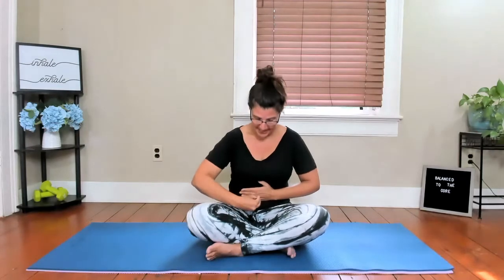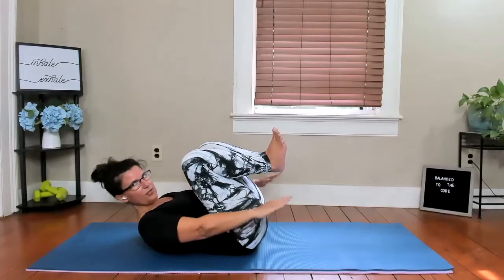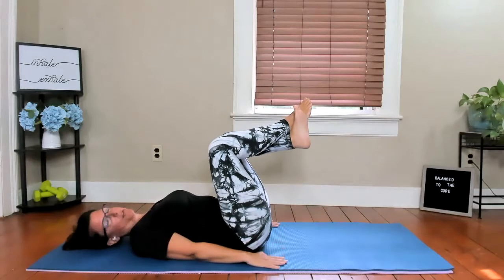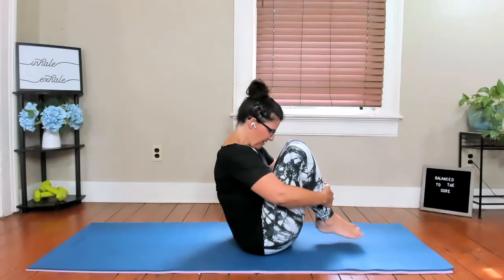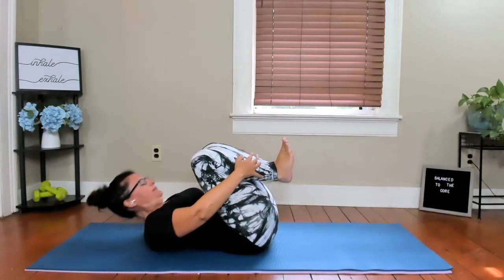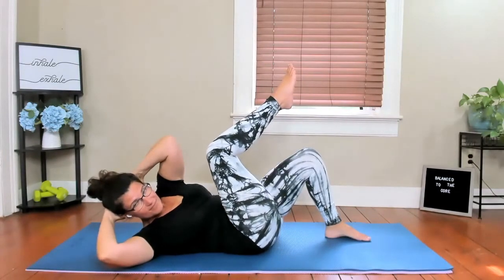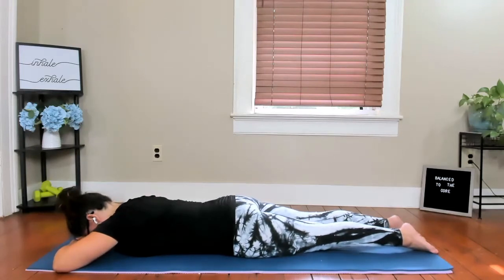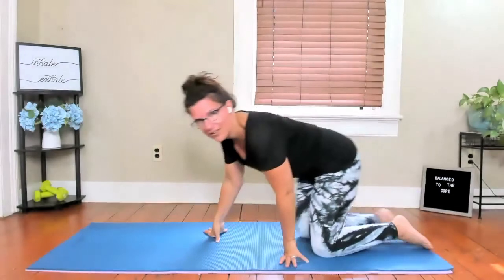PILATES BREATHING WORKOUT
WORK WITH GRETCHEN!!

BTC Favorite Products:

Full Foam Roller

Half Foam Roller

Magic Circle

Big Stability Ball

Hand Weights

Mini Stability Ball

UniFit Hip Band Loop

Toning Balls

Lumbar Roll

Please consult your physician before taking on any new fitness regime. In participating in this exercise program, you agree that you are doing so at your own risk. You should understand that when participating in any exercise program, there is the possibility of physical injury. Please be mindful and listen to your body. In voluntarily participating in these exercises, you assume all risk of injury to yourself, and agree to release and discharge Balanced to the Core and Gretchen McCarthy from any and all claims or causes of action, known or unknown, arising out of Balanced to the Core or Gretchen McCarthy’s negligence.